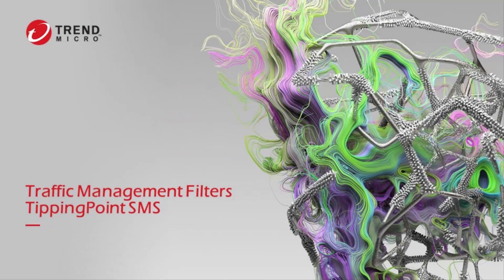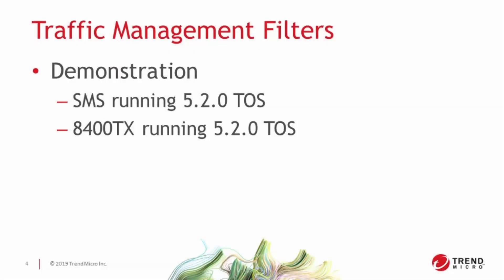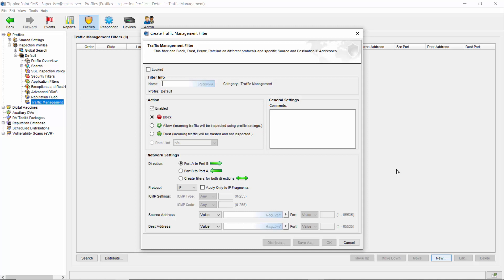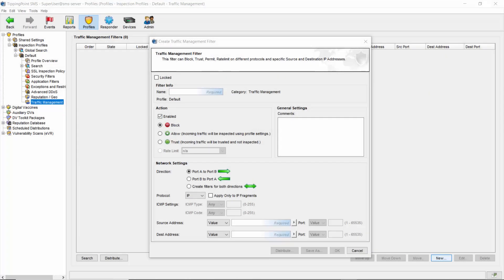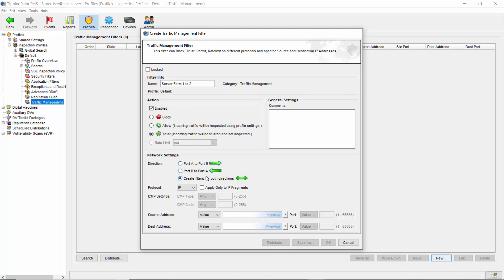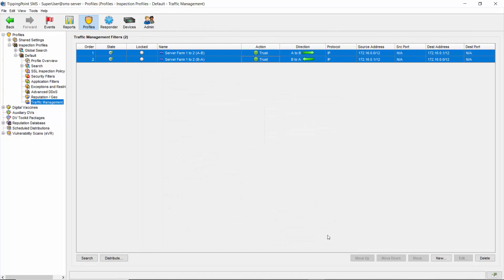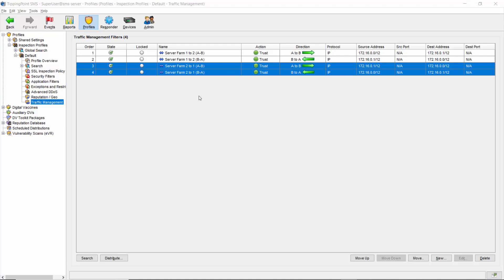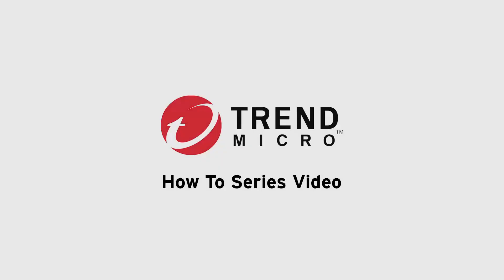TippingPoint - Traffic Management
In this series, Nicole Ebey, a Tech Lead at TrendMicro TippingPoint, defines and demonstrates some of the most popular features of TippingPoint SMS and IPS/TPS products.

Learn more about Traffic Management Filters in this video, and how you can use them to optimize and secure various types of traffic within your network.

For additional information, please visit our Tipping Point Help Center